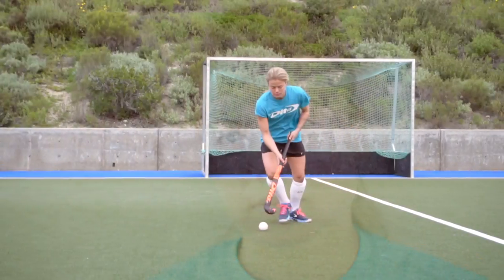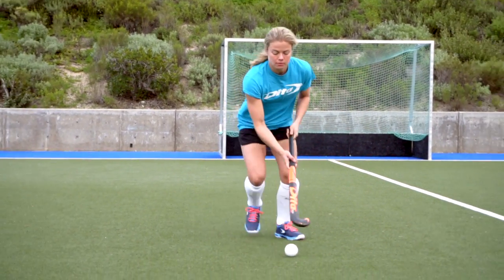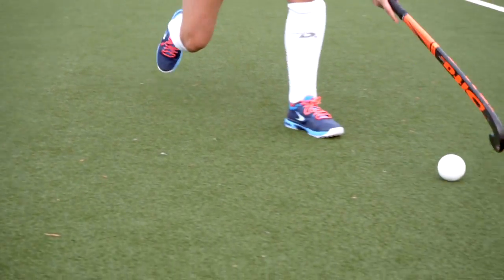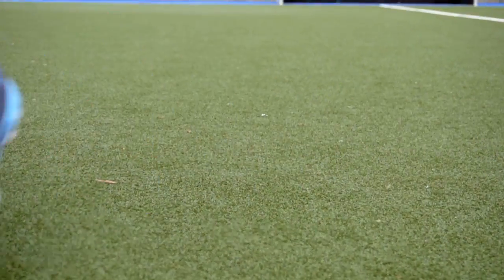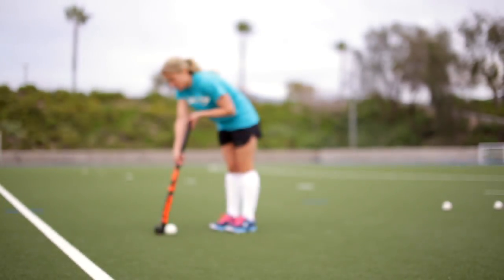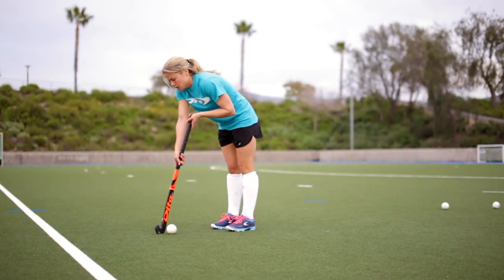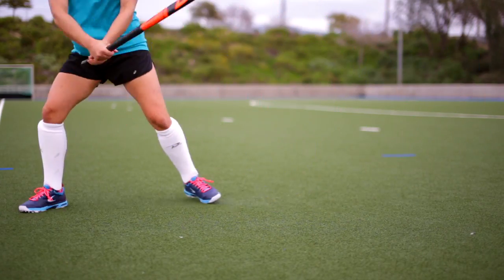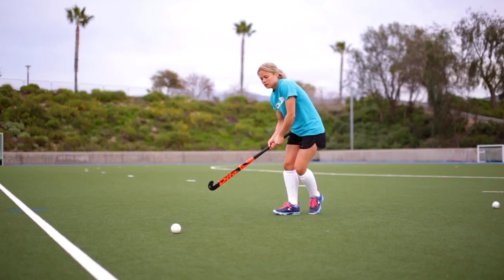Kat Sharkey for Dita USA Part 3/5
Kat Sharkey USA field hockey forward talking about the first time having a ball on her stick.
Shot at the Olympic Training Center in Chula Vista, California.